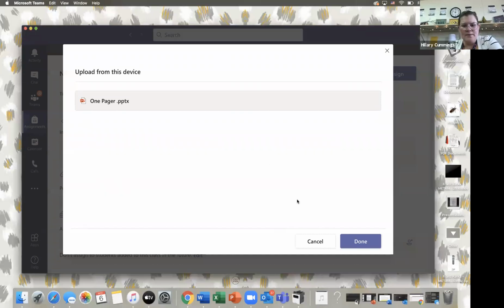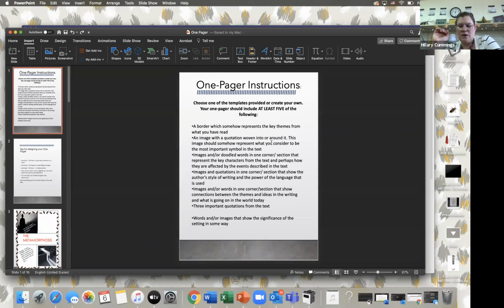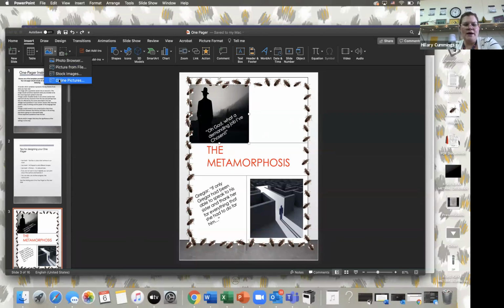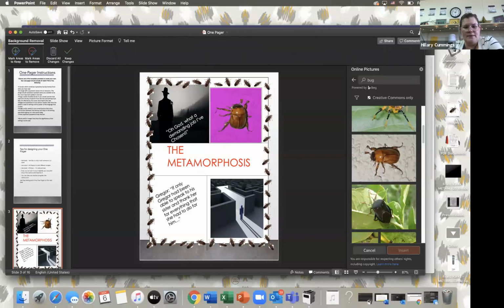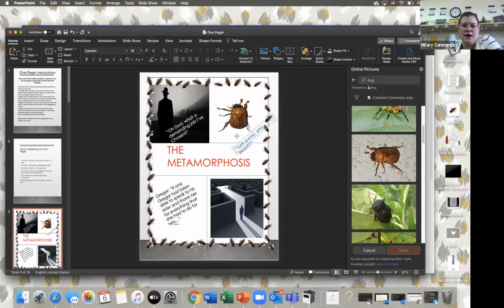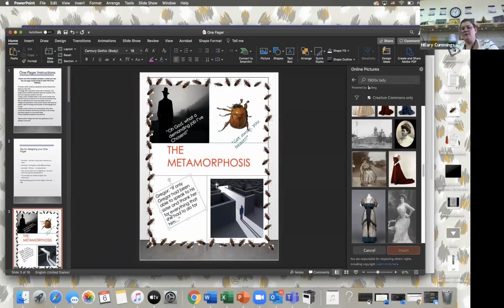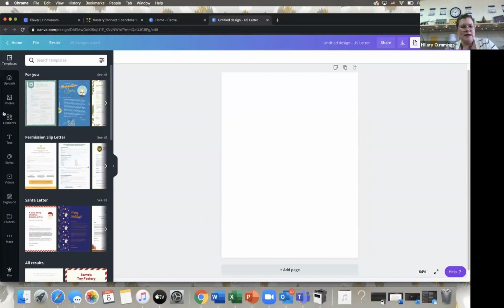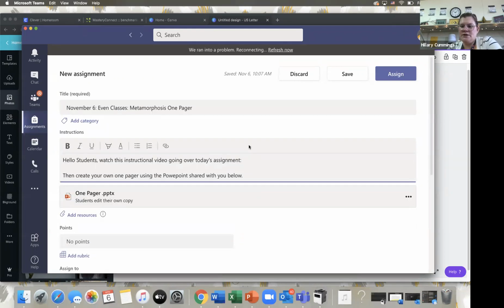11.6.2020: English II Instructional Video: One Pager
Learn more about today's assignment with this instructional video going over the One Pager.